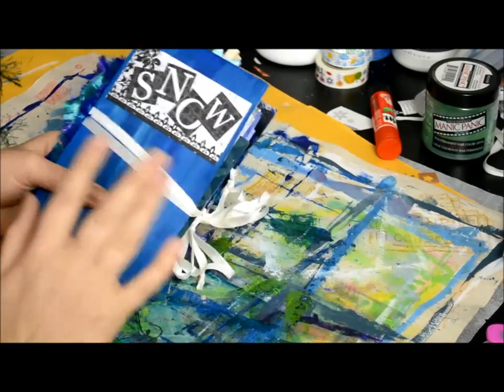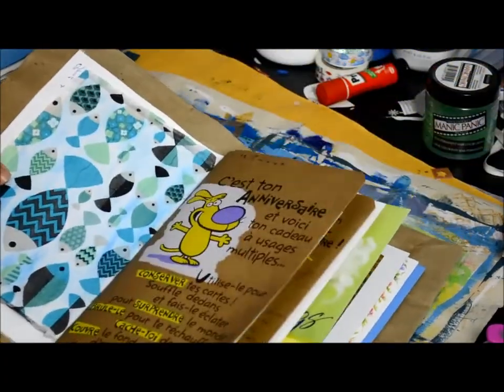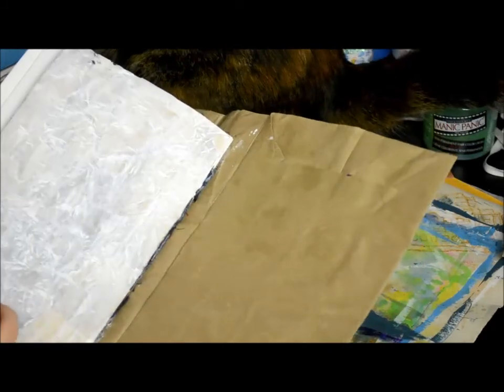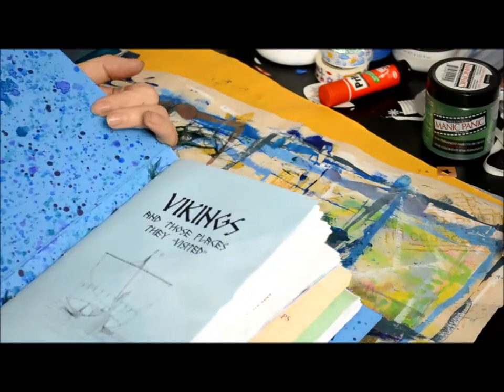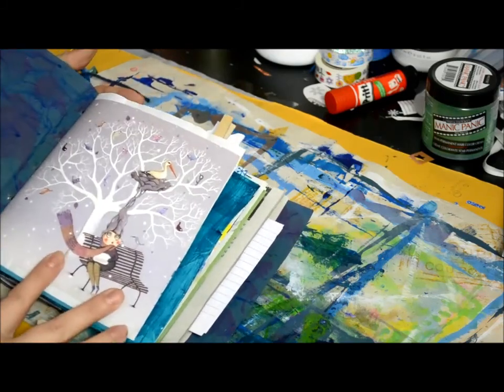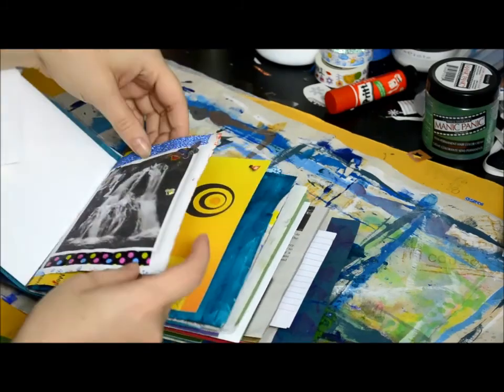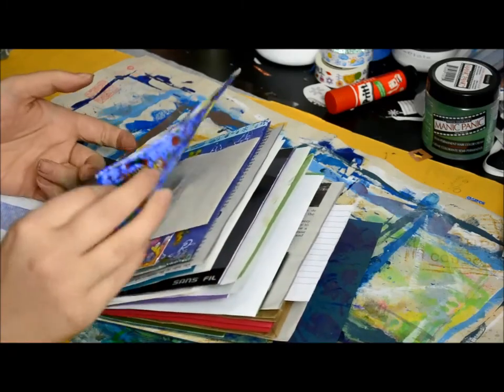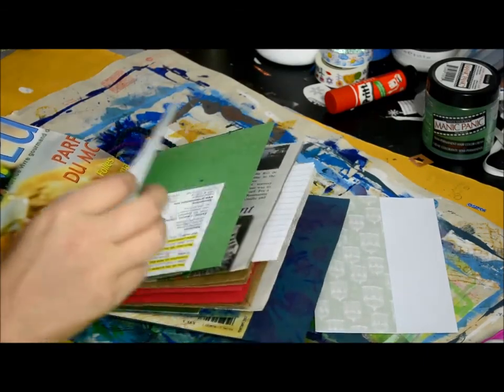My various junk jounals flip thoughs, Junk journal, travel junk journal and altered book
An intro to the various journals I have in progress and use!

Apologies for going off frame towards the end of this video, I have a better camera now and should have fewer issues for all my next videos!

Next week I'll have a tutorial and some vlogging while I craft!

Image at the end of the video can be found in mt Etsy shop